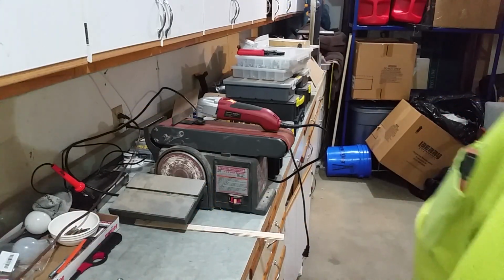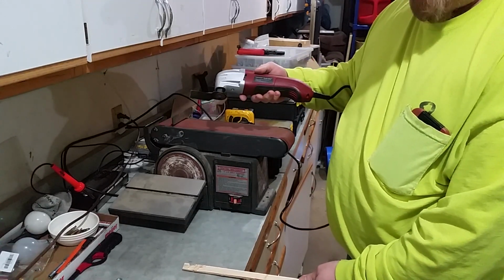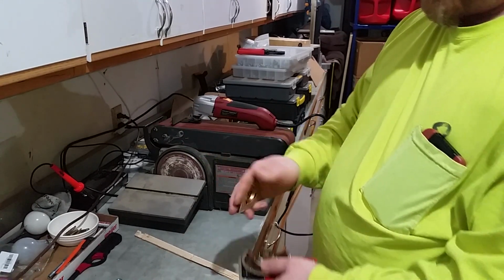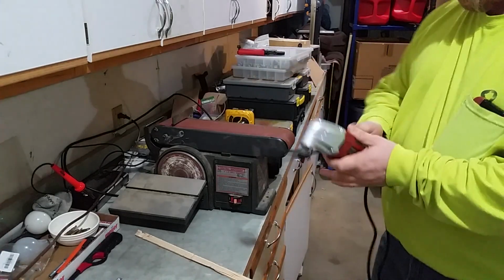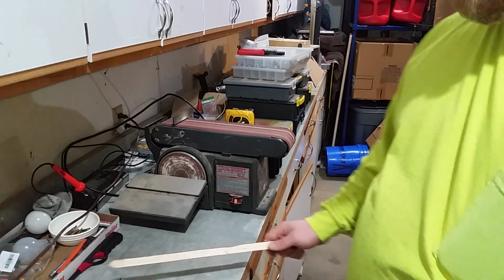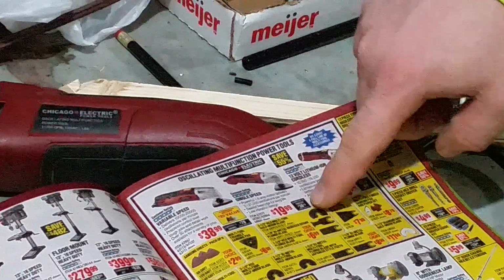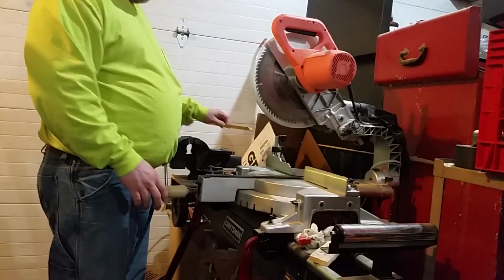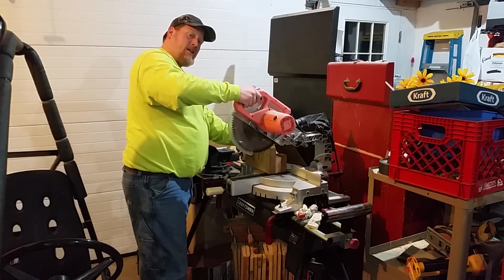my favorite harbor freight tools and long term use review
My 12 inch slide compound miter and oscillating multifunction power tool.